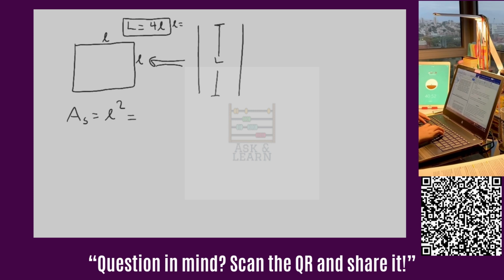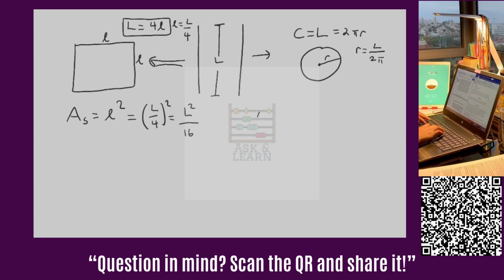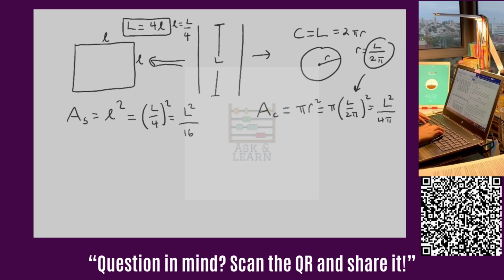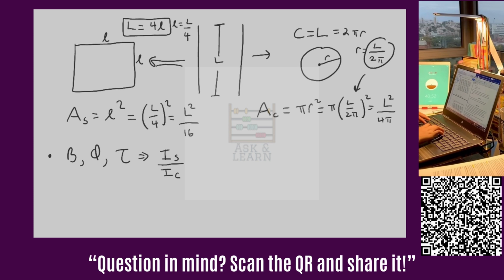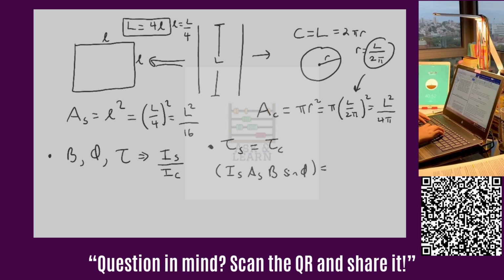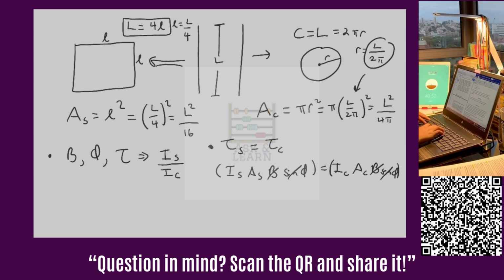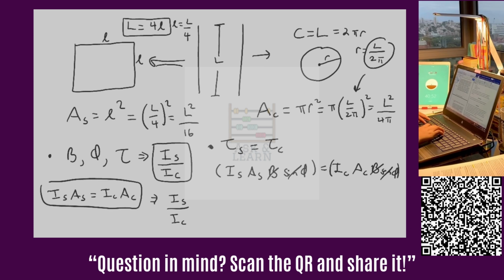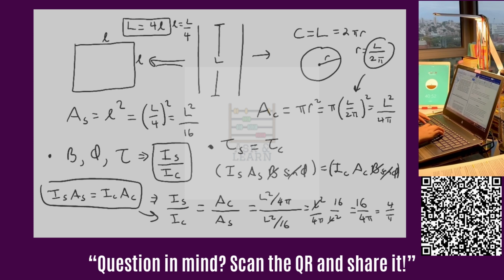Two pieces of the same wire have the same length. From one piece, a square coil containing a single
Two pieces of the same wire have the same length. From one piece, a square coil containing a single loop is made. From the other, a circular coil containing a single loop is made. The coils carry different currents. When placed in the same magnetic field with the same orientation, they experience the same torque. What is the ratio the current in the square coil to the current in the circular coil?